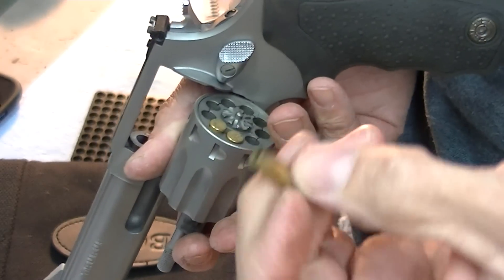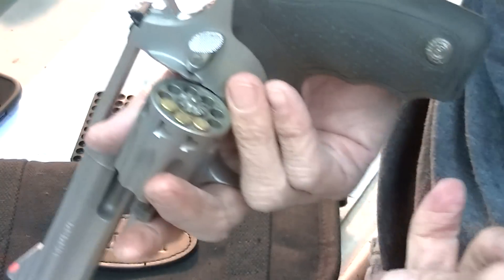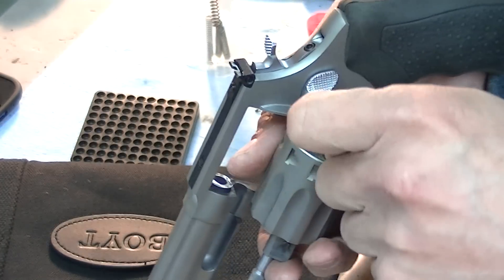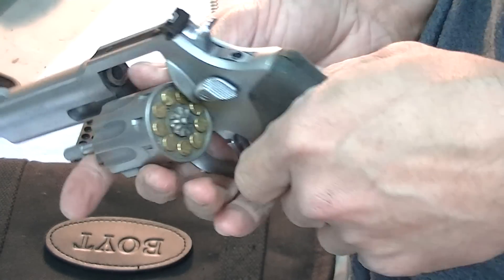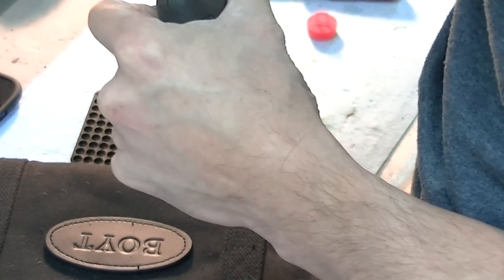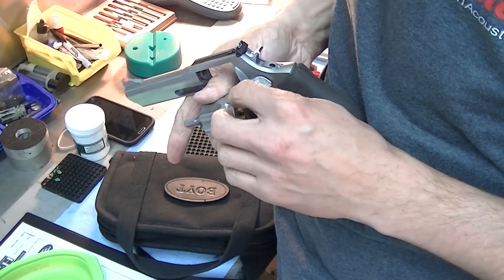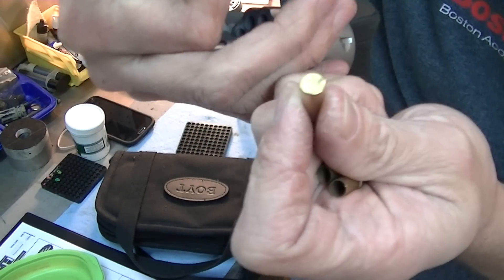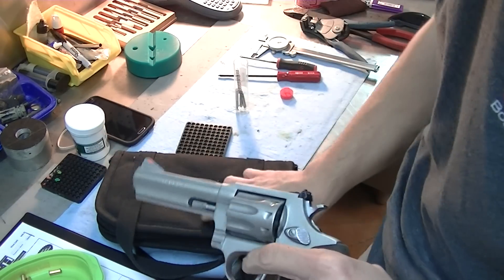Poorman's snapcaps 22lr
A tip for saving the firing components of your revolver.